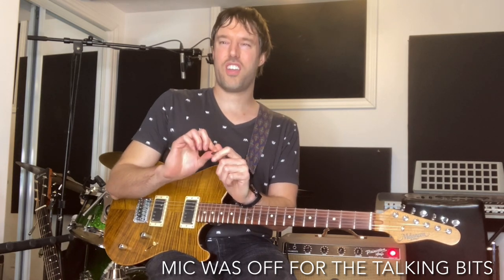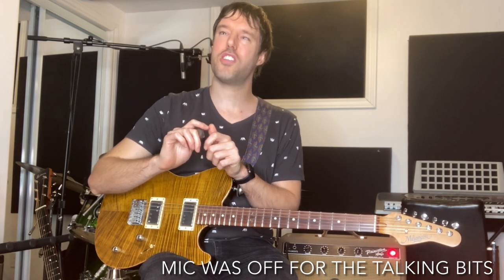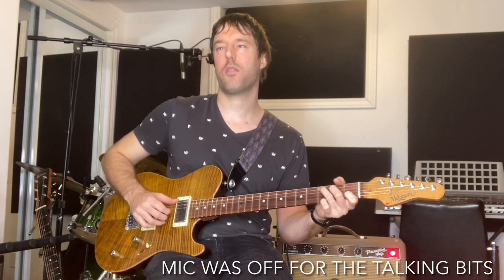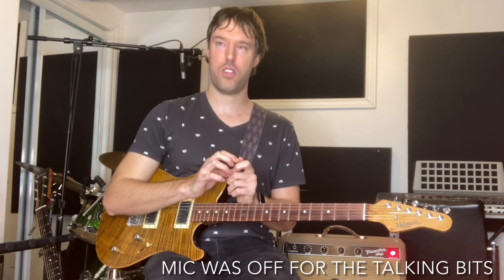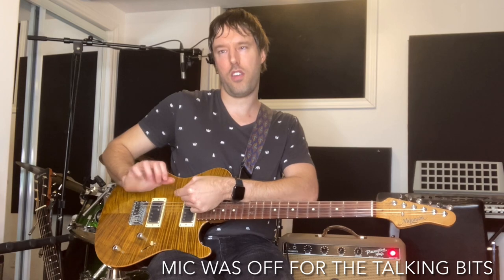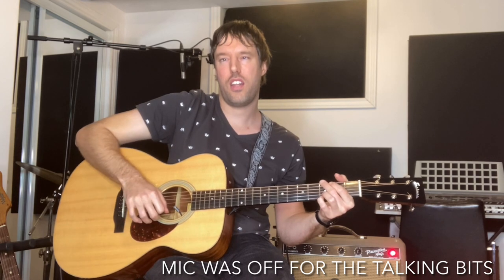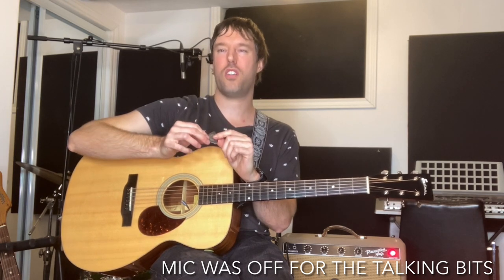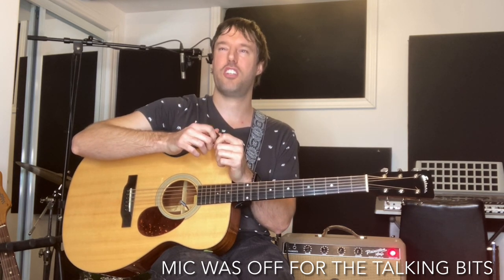Guitar Tone Tuesday: Ep 155 - Dunlop Primetone Guitar Picks- Great Picks That Don't Wear Down!!!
Visually Impaired since birth, Lucas Haneman uses his ears and hands to guide him when choosing gear, writing songs and recording parts. Will you agree with his assessment?

These hand-burnished guitar picks by Dunlop are something Lucas has had an interesting relationship with over the past couple years. Initially he didn't like them, as he found their large triangle shape to be too much of a jumping off point from his old favourite (The Jazz 2), which is a small tear drop style. Gradually though he started using them, particularly on acoustic guitar, and came to love the fact that they don't wear down quickly at all, as they are made from Altex, and feature beveled edges. Lucas also loves the sound of these picks on acoustic in particular. Being a large triangle, Lucas finds them easier to palm, than the standard small Ibanez PJTC1 picks that have become his go to these days for many applications. For this reason, he always caries a Primetone in his pocket, along with a few other types of picks, as sometimes these just sound and feel perfect for the job.

Are these more expensive than a standard guitar pick? Yes. At a price of about $2.91 (CDN) per pick right now.

Do they wear down as quickly? Absolutely not! Lucas is still using one of the original Primetones he purchased in 2019, and with the exception of the lettering being worn off, the pick shows barely any wear.

Are they worth it? In Lucas's opinion yes they are, as they have a distinctive slightly brighter, yet still round and warm tone all their own, when compared to nylon or celluloid picks. This, along with the longevity factor make them worth it for him. So long as you can deal with the larger triangle shape, they make a nice addition to one's pick collection.

Lucas favors the 1.5 mil (mistakenly named 2 mil in the video) large triangle, but these Primetones come in a large variety of shapes and sizes.

Have you tried Dunlop Primetone guitar picks, and if so did you like them? If not, let us know your favourite pick options! Let your voice be heard in the comment section below!